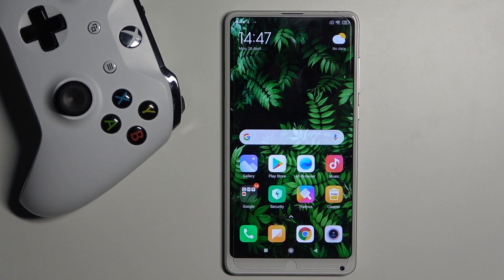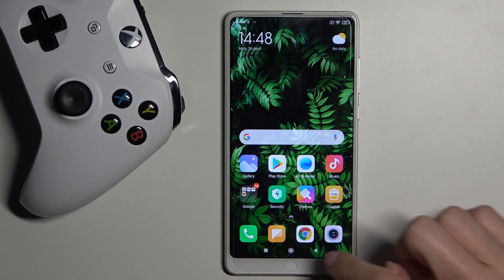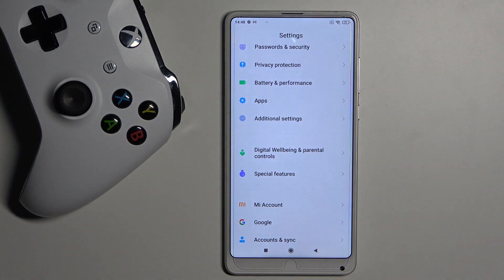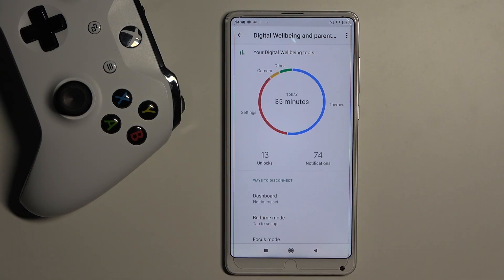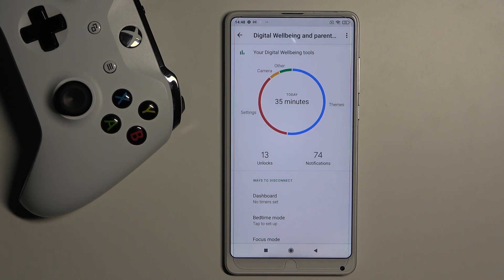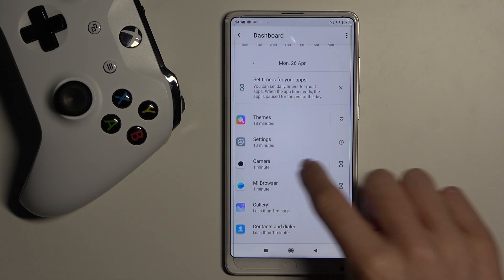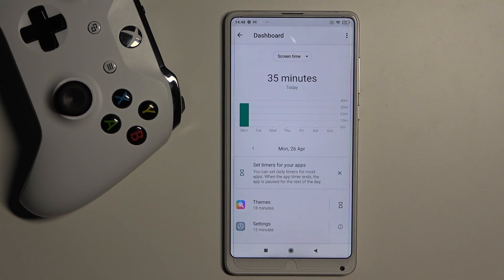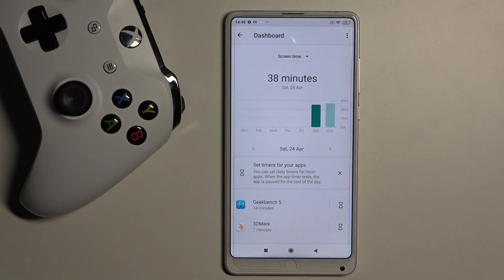How to Check Total Screen Time on XIAOMI Mi Mix 2S – Access Screen Usage Stats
What is an appropriate amount of screen time in your opinion? Do you know how to check your total screen time on XIAOMI Mi Mix 2S device? Let’s see how much time you spend every day looking at the screen. Find out the instructions in order to receive access to the daily screen usage stats on your XIAOMI Mi Mix 2S device.

How to check how much time you spend on XIAOMI Mi Mix 2S? How to check how much time you spend on applications in XIAOMI Mi Mix 2S? How to see how much time you spend on XIAOMI Mi Mix 2S? How to check Total Screen Time in XIAOMI Mi Mix 2S? How to see Total Screen Time in XIAOMI Mi Mix 2S? How to get access to the Screen Settings in XIAOMI Mi Mix 2S?